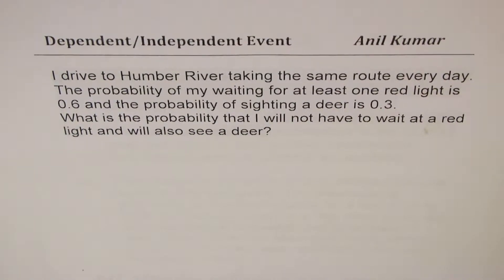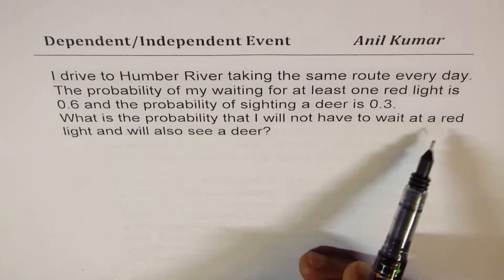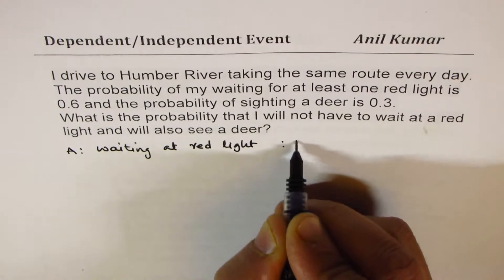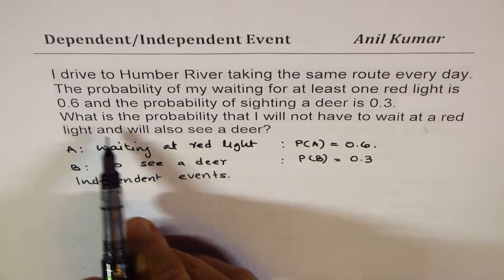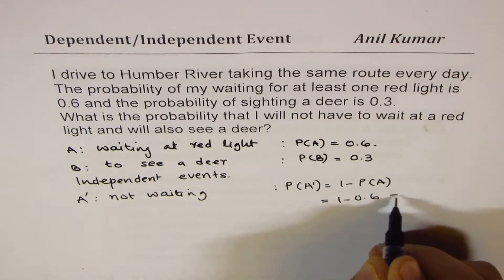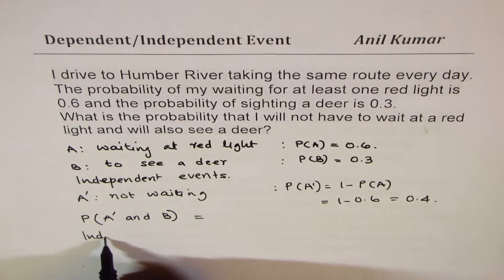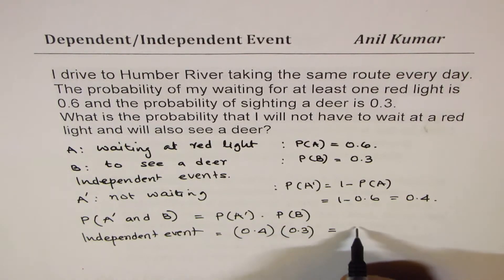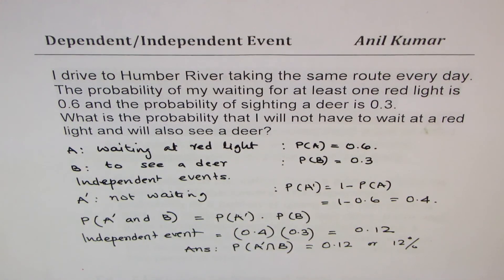Probability of Independent Event as Product of Probabilities